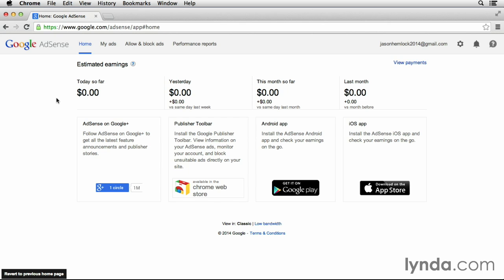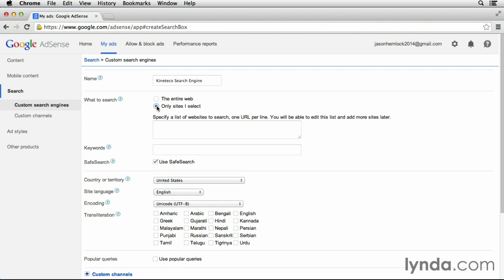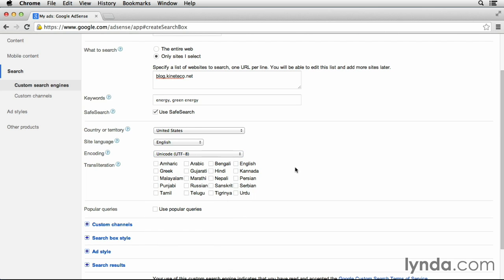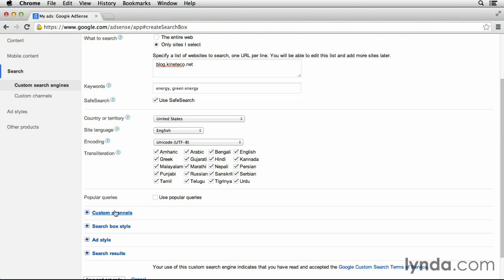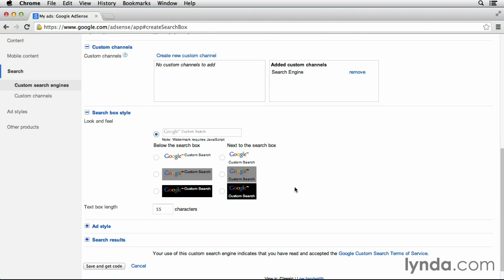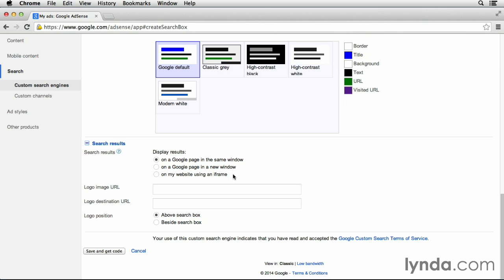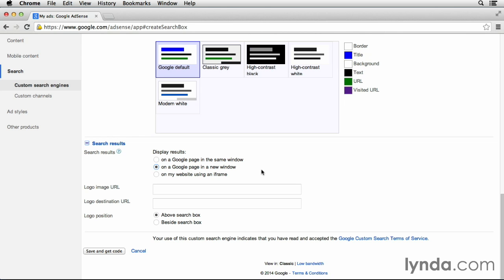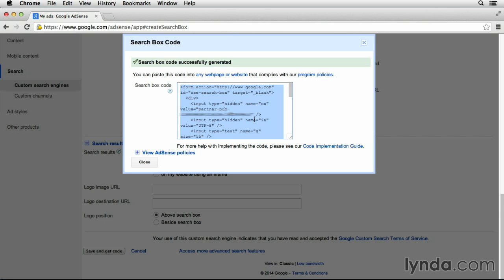05 05 Configuring AdSense for custom search engines